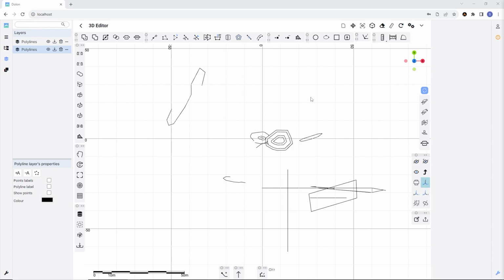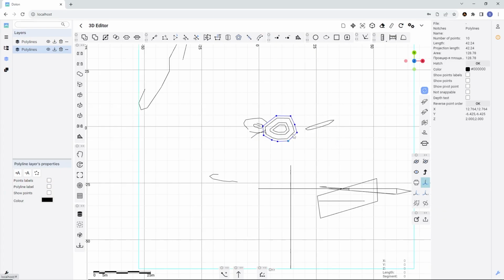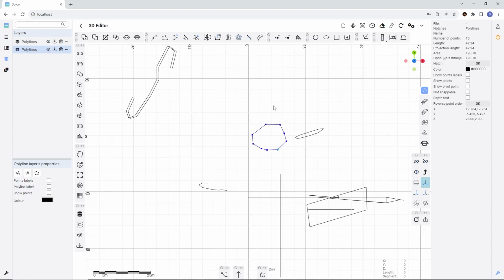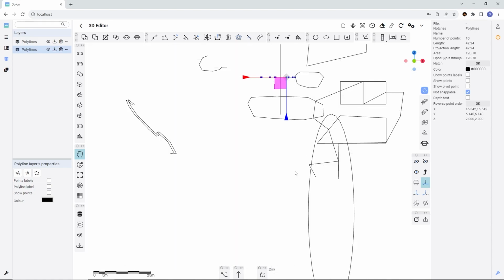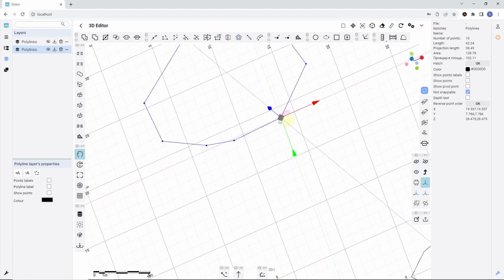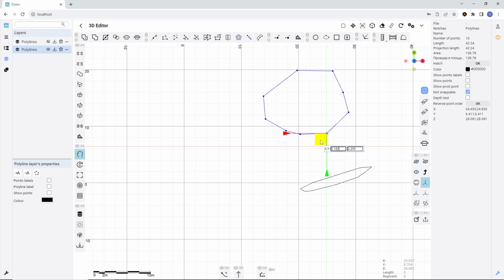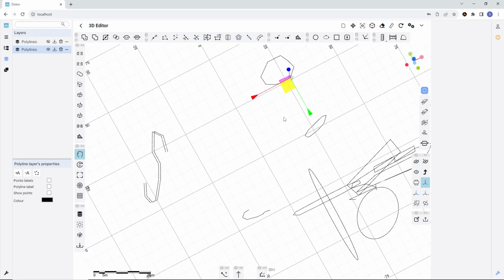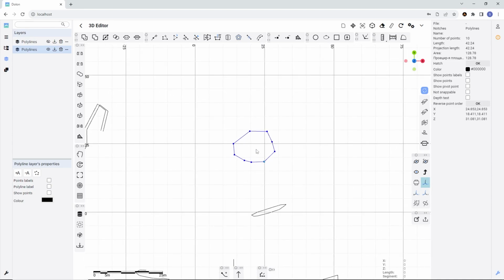Open Dolon. Translate objects mode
✨ Cloud systems - the new standard, and Dolon.pro - the cloud geological system of the future! 💻🌐
Cloud systems - the new standard, and Dolon.pro - the geological system of the future!
With our platform, you can model geological data right in your web browser, even on a tablet. Your career will skyrocket with Dolon.pro and our tools offer immense career prospects.
✅ 3D Modeling and Automatic wireframing
✅ Quality control (QA/QC)
✅ Online chat among all users
✅ The opportunity to be part of the community of successful 21st-century professionals.

Follow the link: Dolon.pro